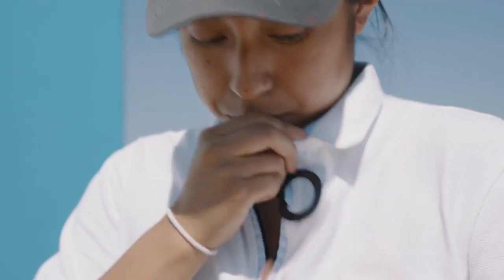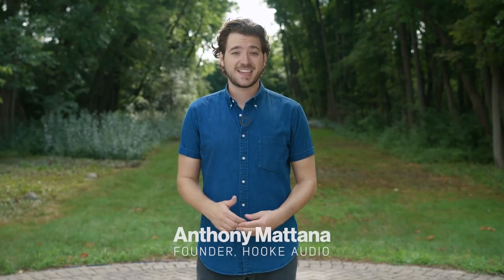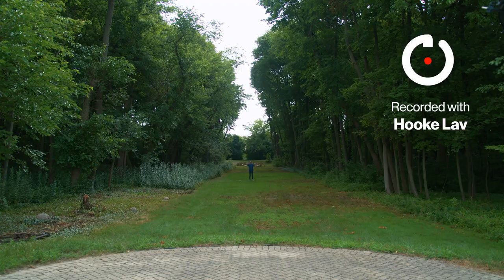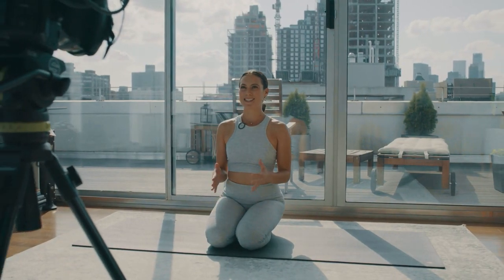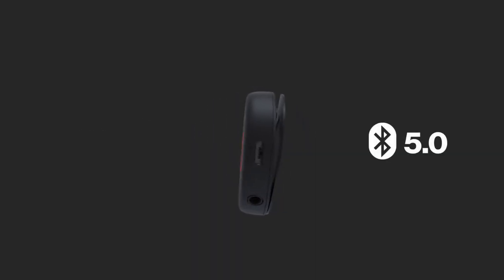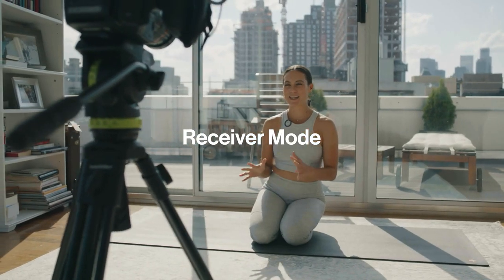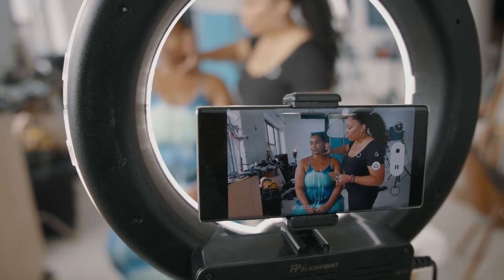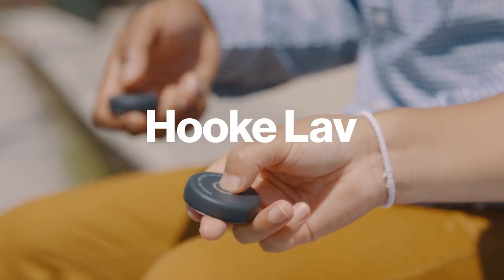A Kickstarter Project We Love: Hooke Lav: A Sleek Wireless Mic With Pro-Grade Sound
Hooke Lav: A Sleek Wireless Mic With Pro-Grade Sound